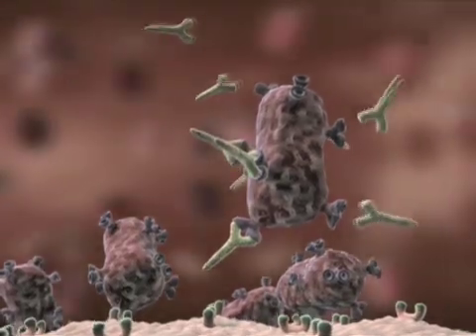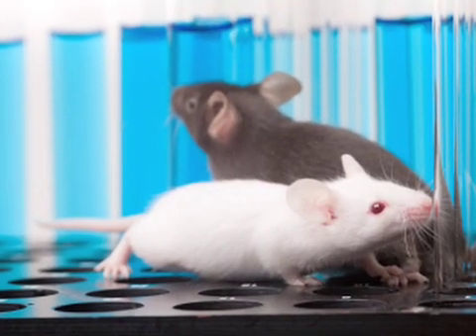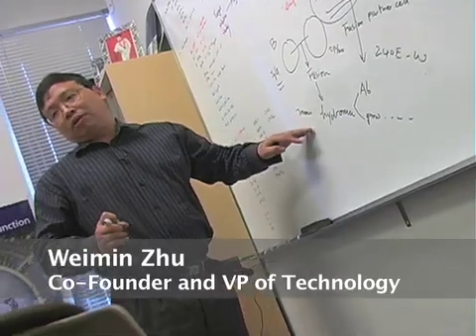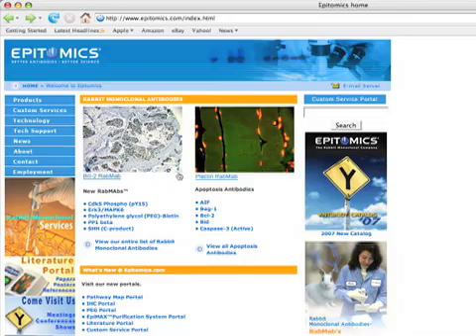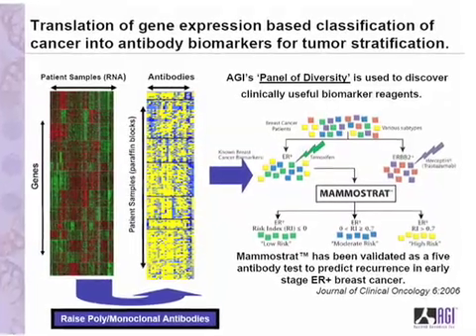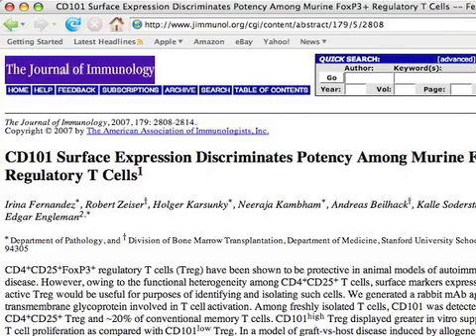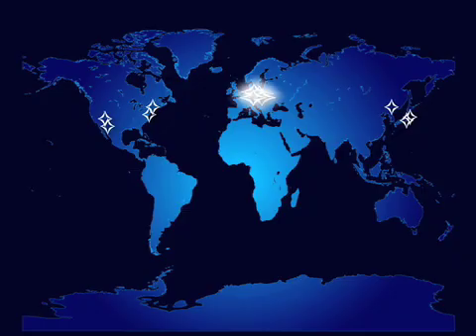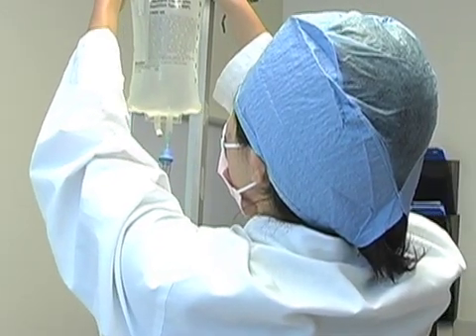Epitomics, Inc.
Story of the Rabbit MonoClonal Antibody Company.

With proven success of the Rabbit MonoClonal Antibody technology in research and diagnostics, Epitomics is poised to brave the development of therapeutics.